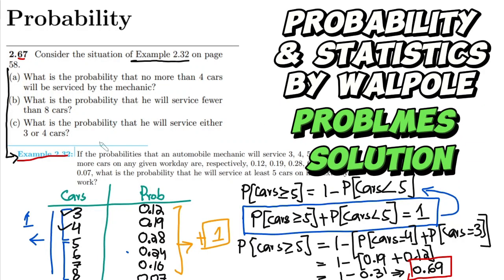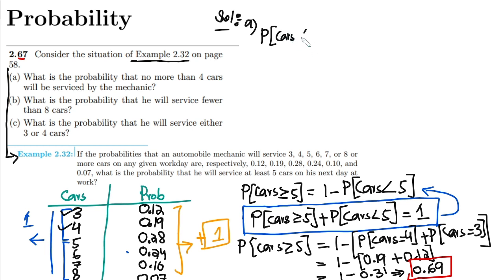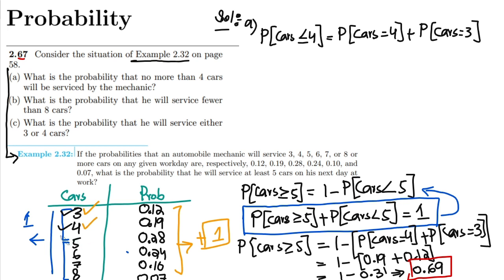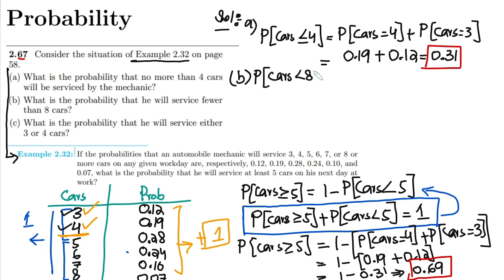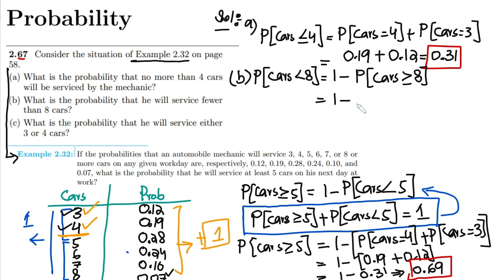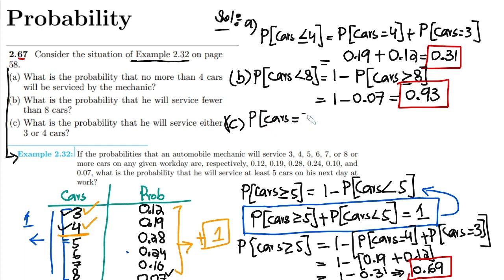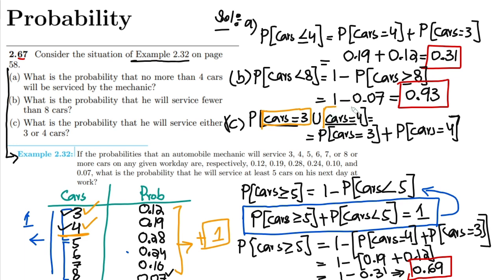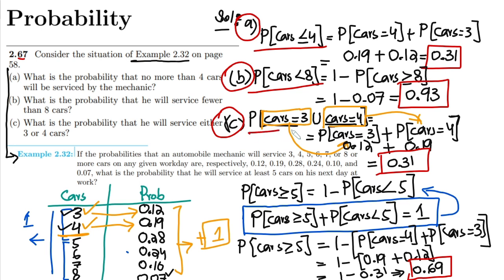Probability & Statistics for Engineers & Scientists by Walpole | Solution Chap 2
Part a:
2.67 Consider the situation of Example 2.32 on page 58.
(a) What is the probability that no more than 4 cars will be serviced by the mechanic?
(b) What is the probability that he will service fewer than 8 cars?
(c) What is the probability that he will service either 3 or 4 cars?

Illustrated example:
If the probabilities that an automobile mechanic will service 3, 4, 5, 6, 7, or 8 or more cars on any given workday are, respectively, 0.12, 0.19, 0.28, 0.24, 0.10, and 0.07, what is the probability that he will service at least 5 cars on his next day at
work?

Happy Learning :-)